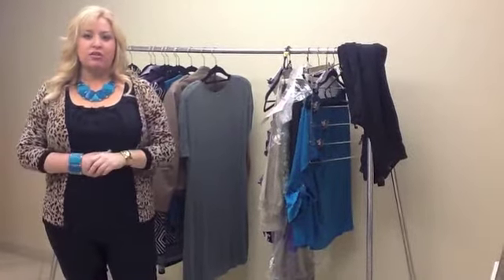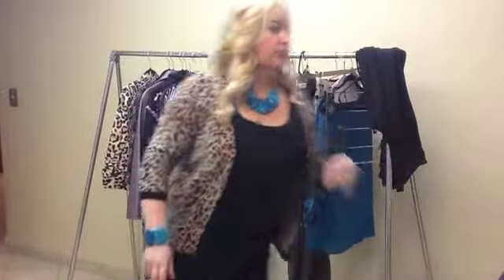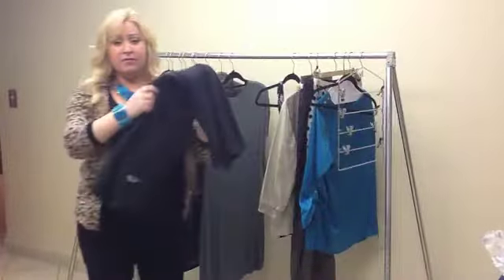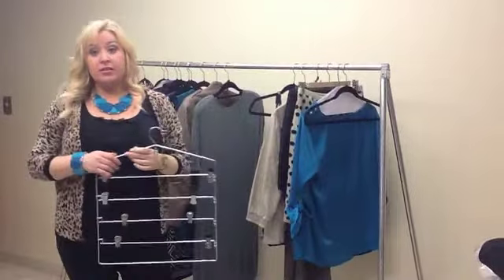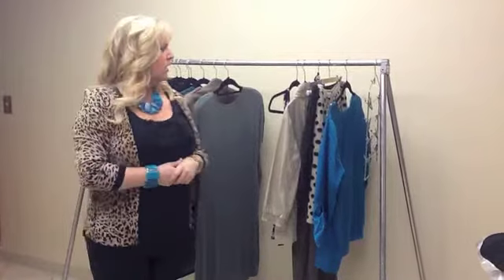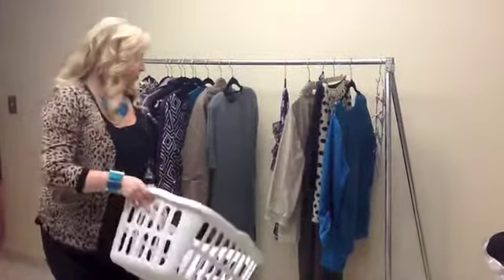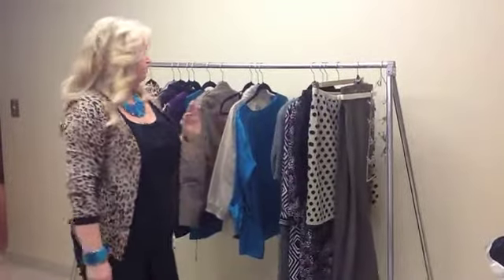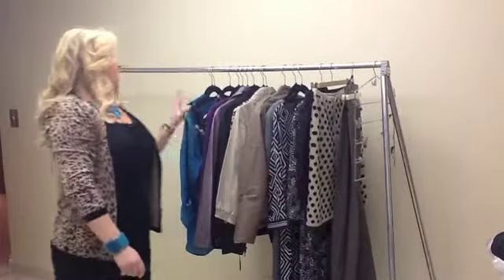Such Savvy Style Closet Organization